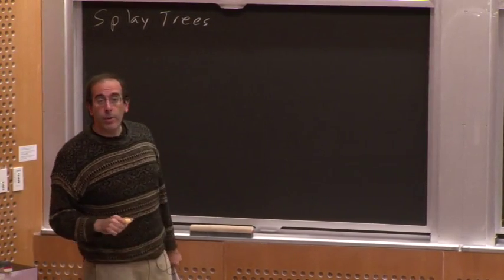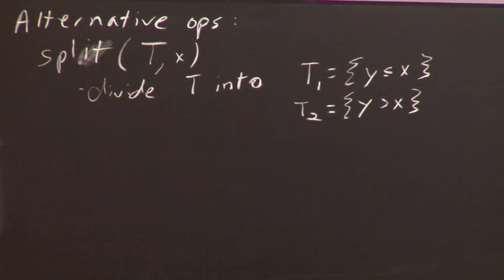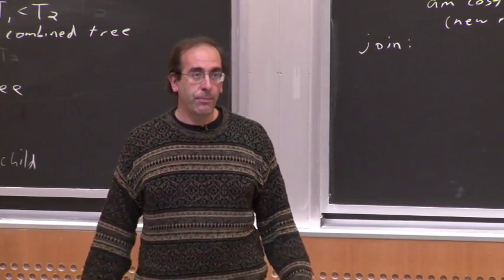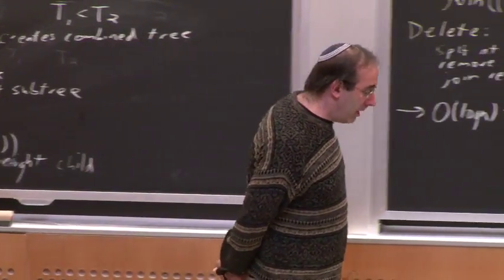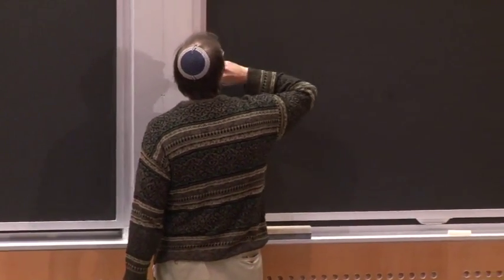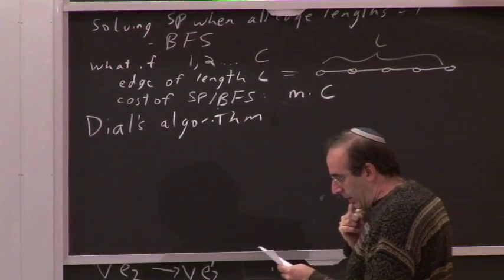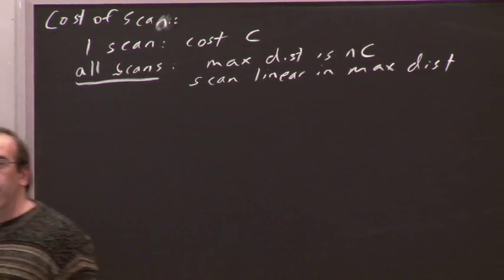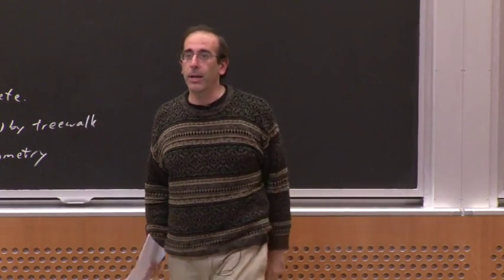Lecture 05, 09/16: Integer Shortest Paths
Dial's Algorithm. Tries. Multi-level buckets. Van Emde Boas queues.